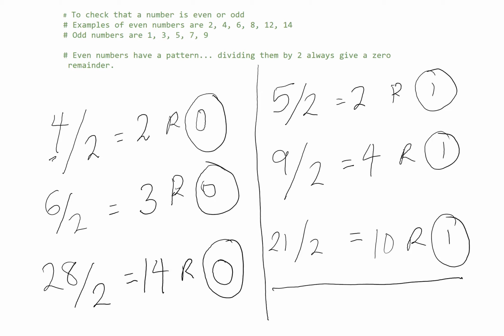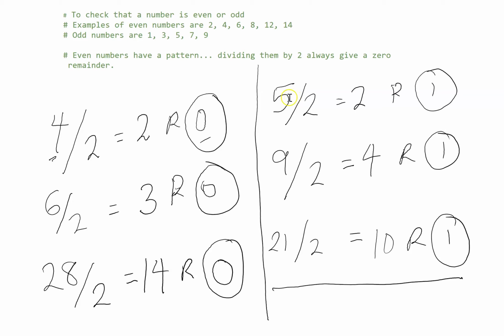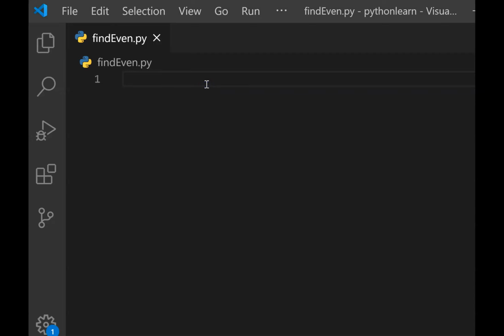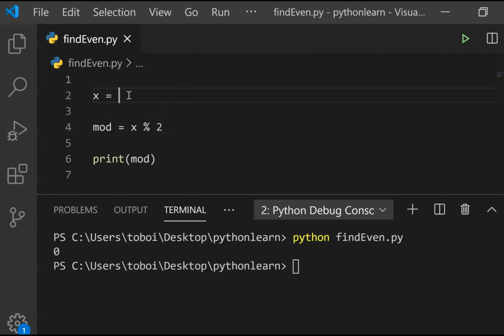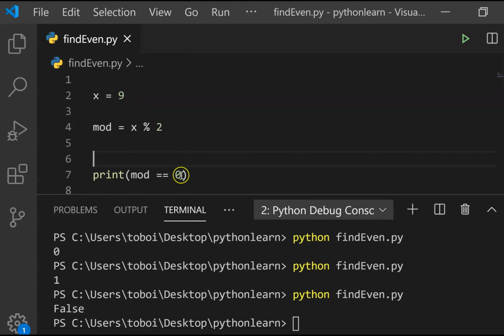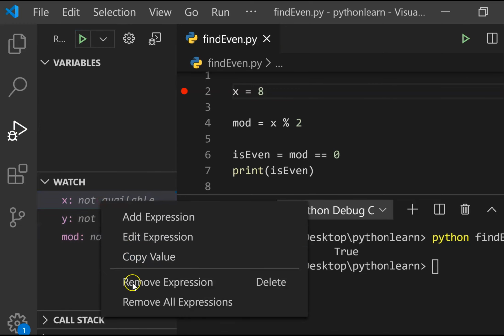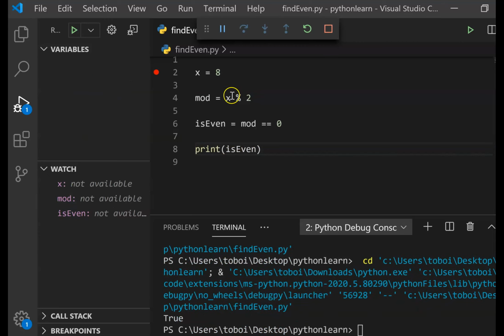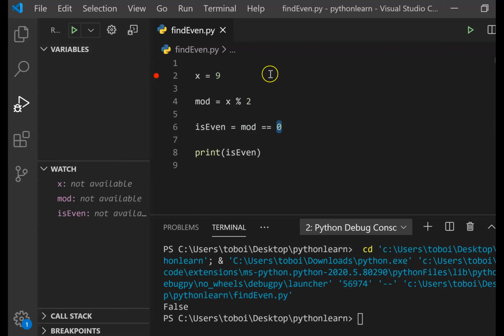12 - Find Even Numbers in Python (Yoruba Mix)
The tutorial encompasses using the different python operators we discussed in previous videos. We use python code to confirm a number is even by evaluating the result of the number modulus 2 and comparing it with 0. We assign the result into a variable and print 2 provided the result compares to 0 or False if it doesn't.